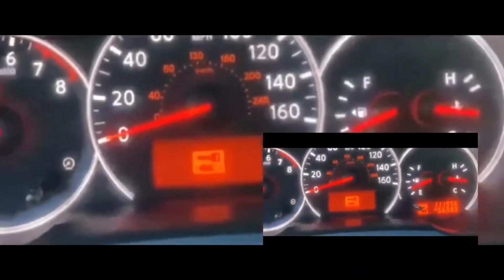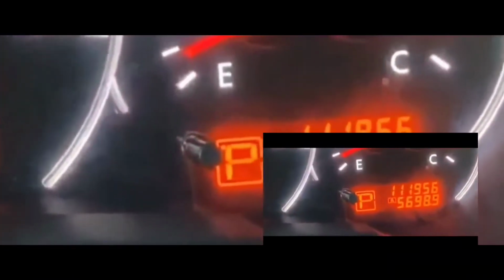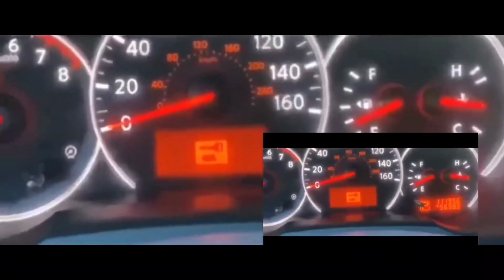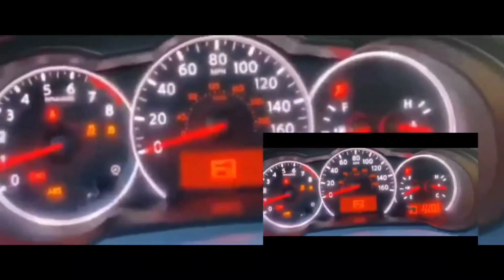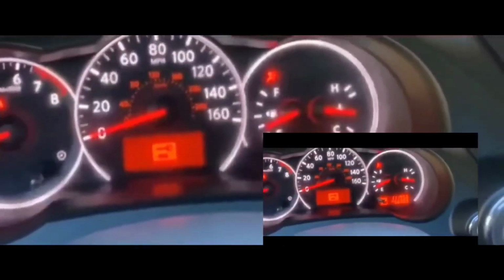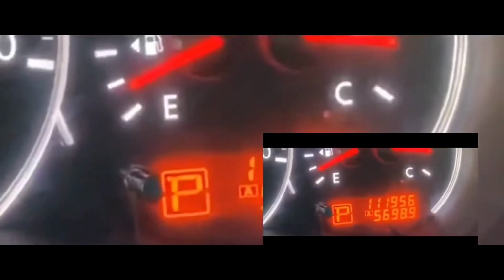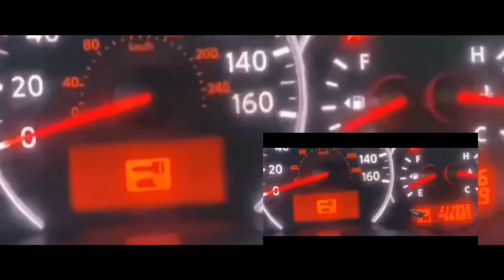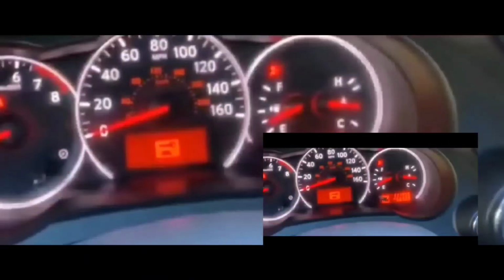Nissan Altima won't start Easy Fix- No Crank No Start, Has power